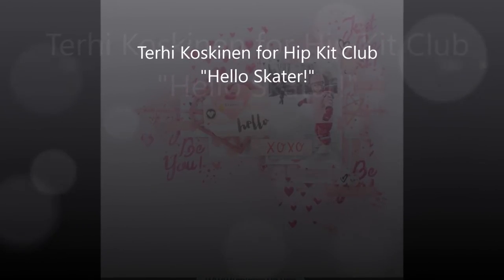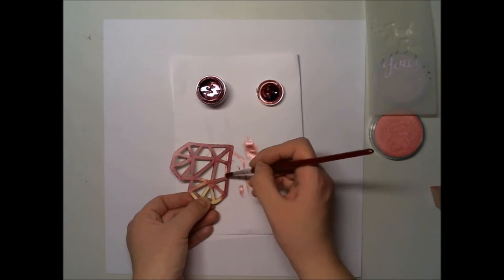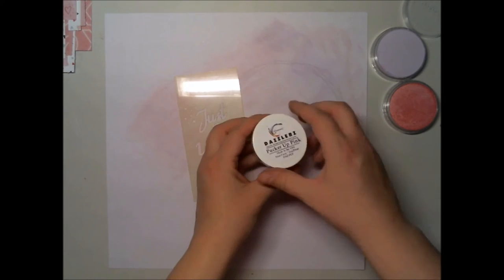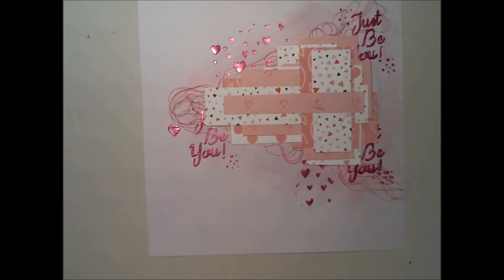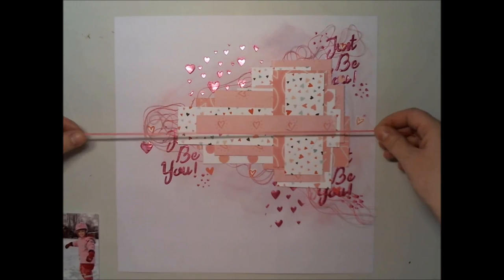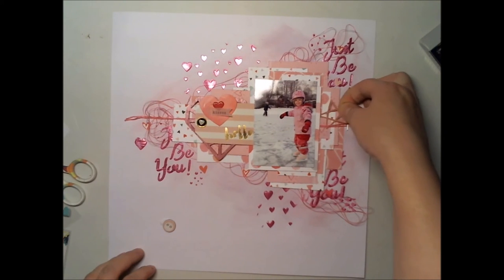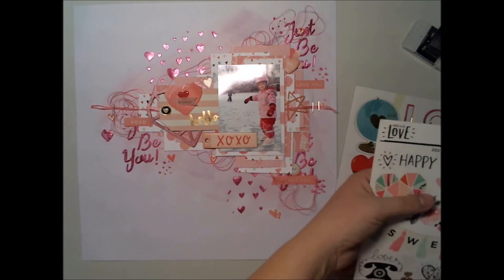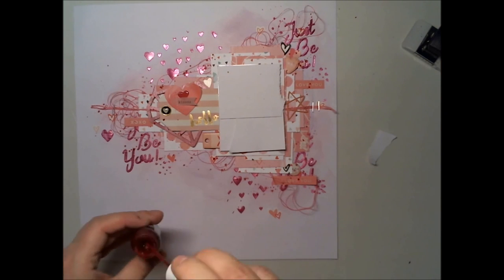[124] Scrapbook layout for Hip Kit Club "Hello Skater!"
Scrapbook layout for Hip Kit Club "Hello Skater!"